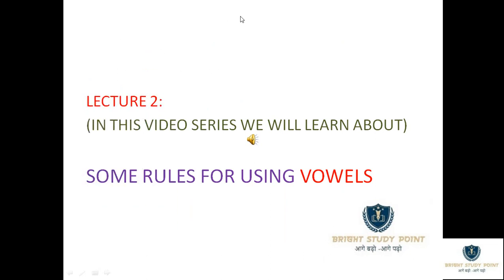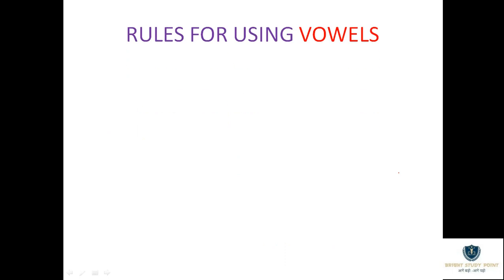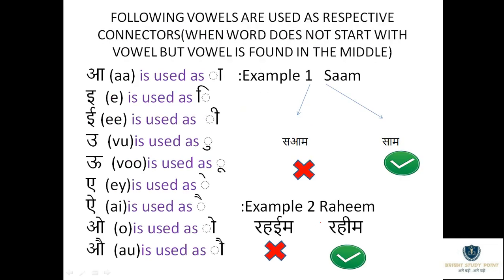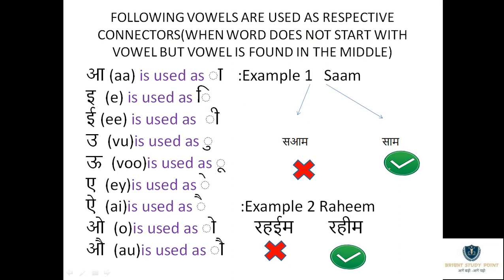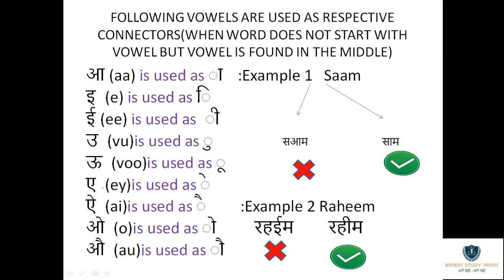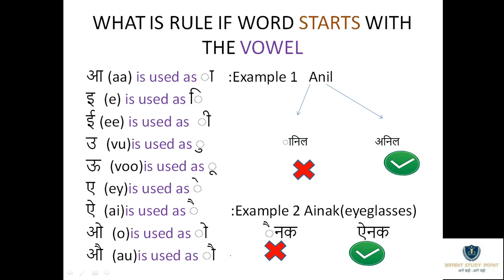Lecture 2 :Hindi learning for English speakers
If you are an English speaker and want to learn Hindi, then this channel is for you.
In this channel we will teach you Hindi